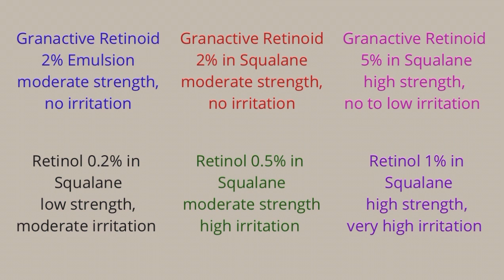Retinol for beginners | layering serums | PM skincare | Life Coaster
Hey everyone!

In this video, you will learn all about retinol and how to include it in your pm skincare routine.